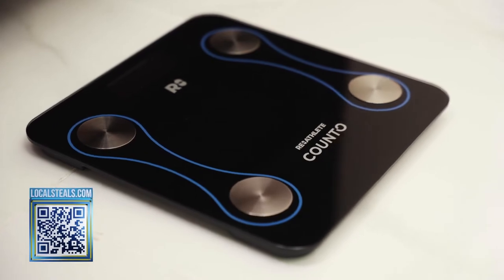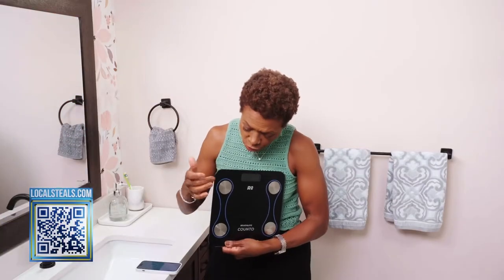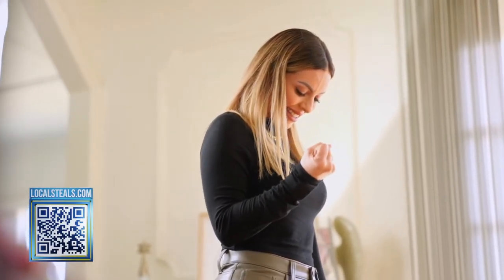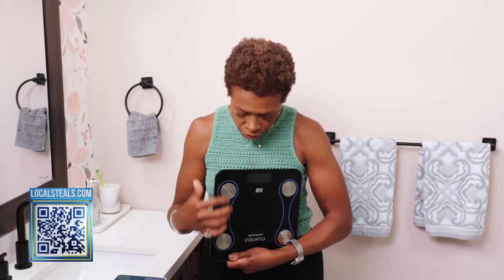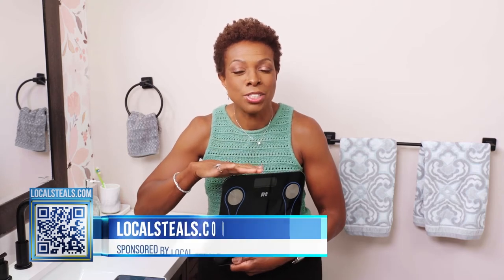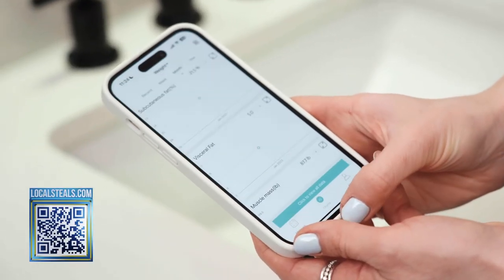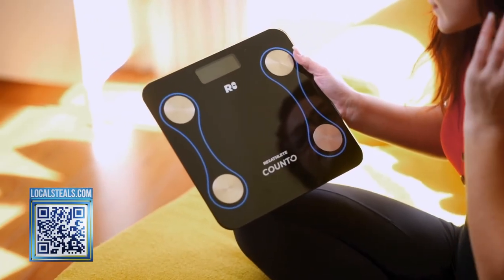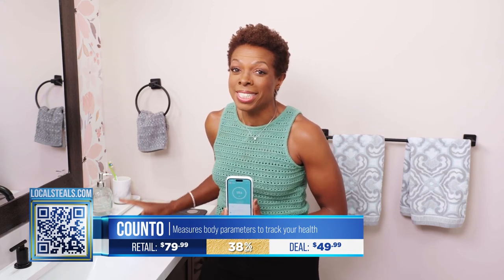LOCAL STEALS & DEALS - COUNTO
At COUNTO, we are dedicated to providing our customers with the latest technology in digital smart scales. Our scales are designed to give you accurate and reliable weight measurements, as well as a variety of other health metrics such as body fat percentage and muscle mass.

We understand that tracking your health and fitness goals can be a difficult task, which is why we strive to make it as easy and convenient as possible. Our smart scales connect to your smartphone or tablet through Bluetooth, allowing you to easily track your progress and monitor your health over time.